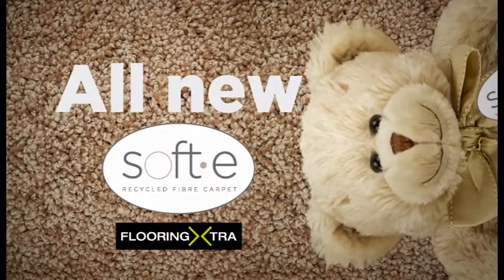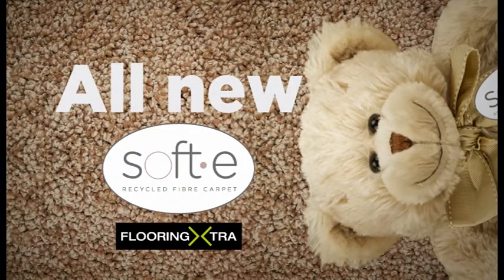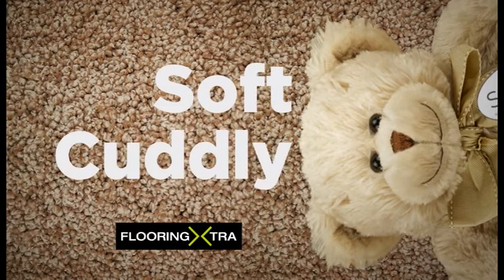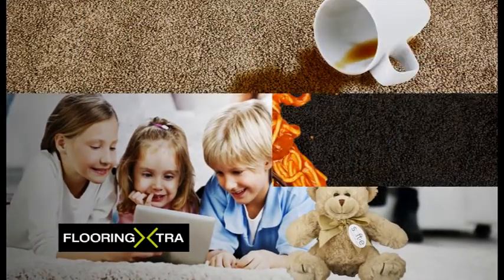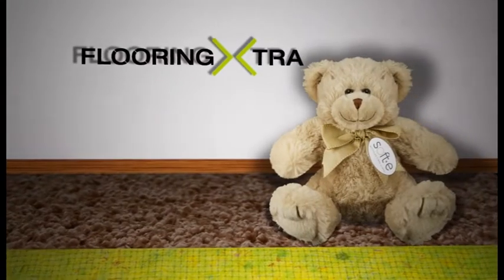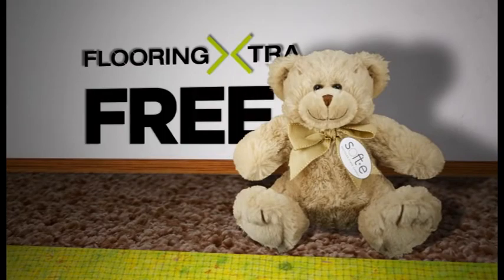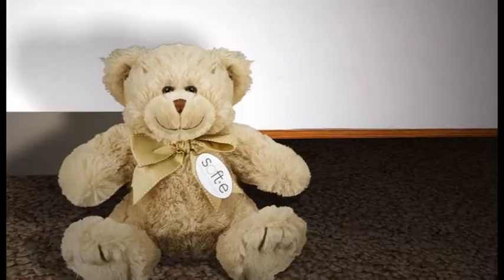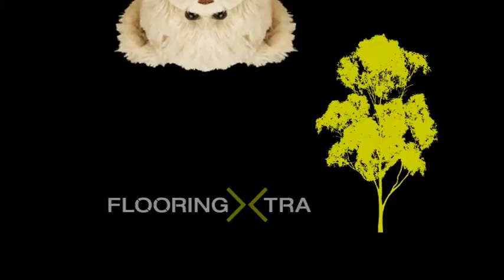South Geelong Flooring Xtra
The most prominant areas of any home to have the greatest impact from decorating are floors and windows.Now FlooringXtra has developed a comprehensive range of both floorcoverings and blinds to make it possible for customers to colour co-ordinate these two important products conveniently under one roof. A collective buying power of over 125 stores helps cutomers to stay within desired budgets.

Where do you start?
Quantity is the first thing you need to know to work out where your at as far as budgeting goes or window measurements for blinds.Simply bring in your measurements or house plans and we'll work out an approx' quantity and amounts for you.Alternatively we can come to your home for an accurate measurement and quantity and then you can call in to our showroom and we can then give you an on the spot quote on pretty much anything you choose.This has helped 1000's of customers over thye years.

New brand with lots of experience.
Although only recently joining the FlooringXtra franchise, South Geelong FlooringXtra has been a locally owned and operated floorcovering and blind business, by the same owners, in  the same  premises for the past 23 years.With a total of over 47 years experience in the industry you can be assured of achieving the best results in beautifying your home, whilst saving money through our combined buying power of over  125 stores providing competative prices  and  guaranteed installation.

Furniture moving & pull-up & disposal service.
Commercial: Our integrated national network of vastly experienced and highly skilled flooring specialists allows Flooring Xtra's clients the comfort of knowing that the job will get done on time, on budget and in a professional manner that is enjoyed by all.